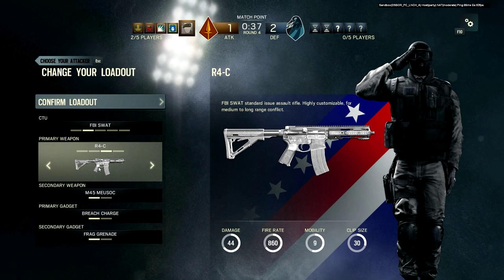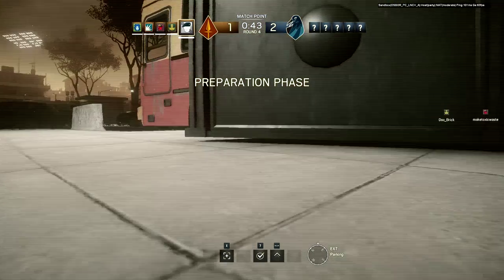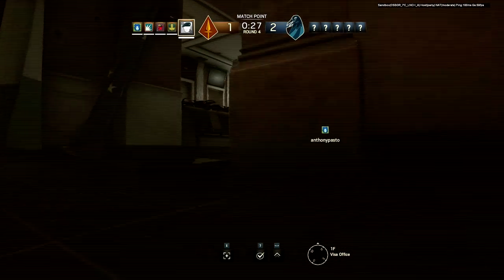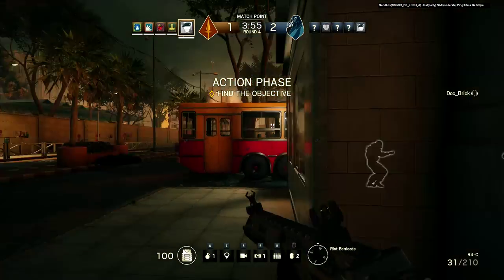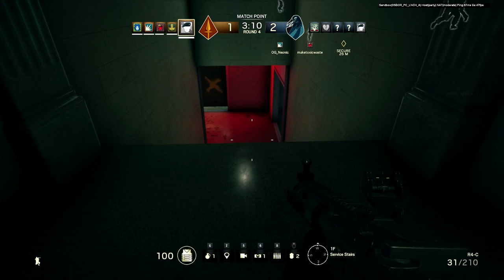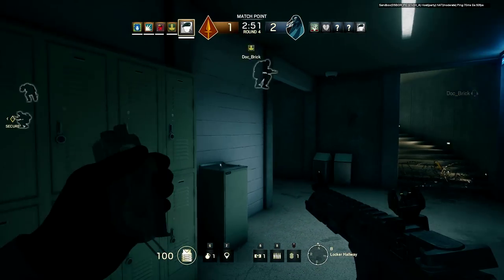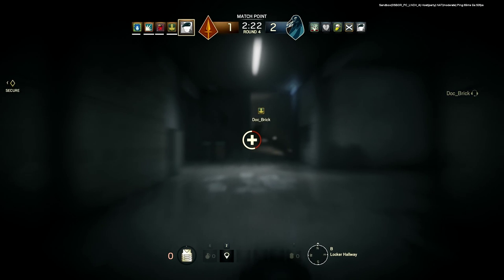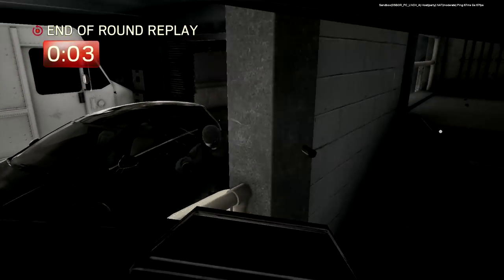R9 270x Rainbox Six Siege Benchmark | Closed Beta Gameplay | High Settings | 1080p | 60 fps - Ep. 1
A little benchmark video of me playing SIege on my Sapphire R9 270x.

Somehow game fucks up FPS, so it stays stable on 60 FPS, but I'm sure I can run it easy on 60 PFS, since I use only about 1,655 MB of my 2 GB ram.

Worth buying? Fuck yes.